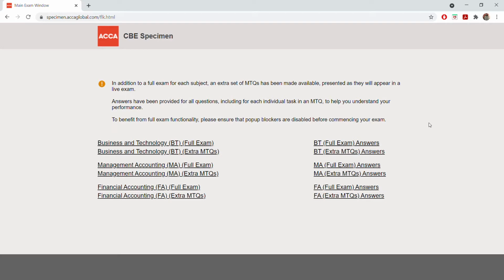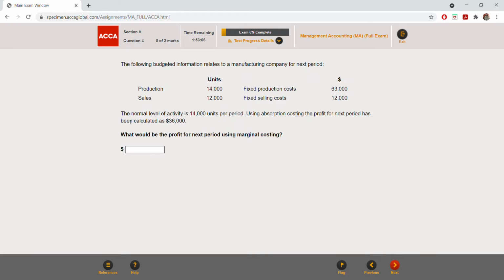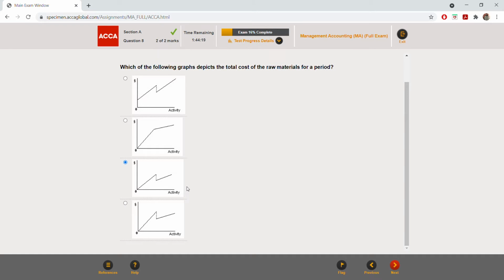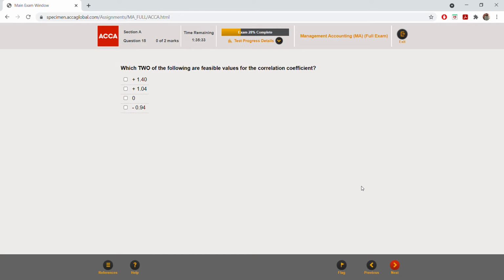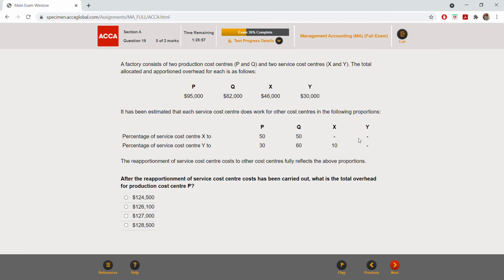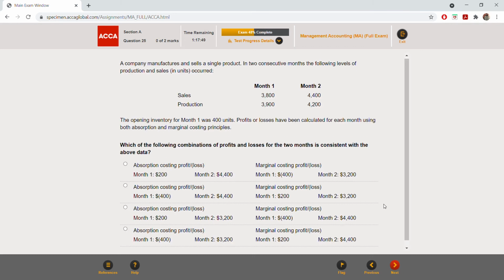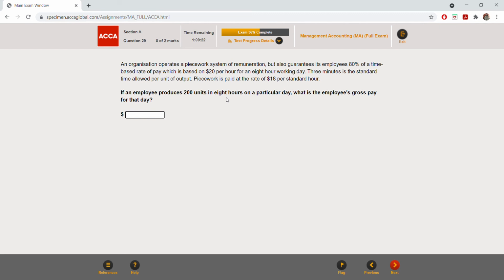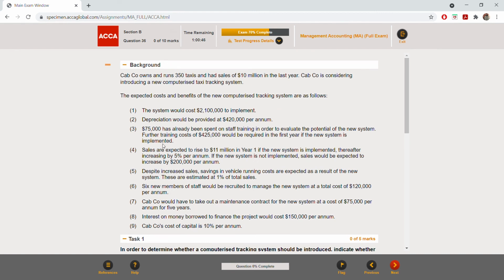Management Accounting (MA) - CBE Specimen Paper Part 1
F2 Section A from full specimen paper solution